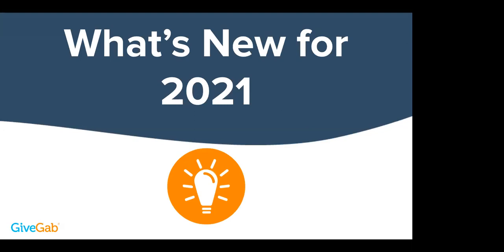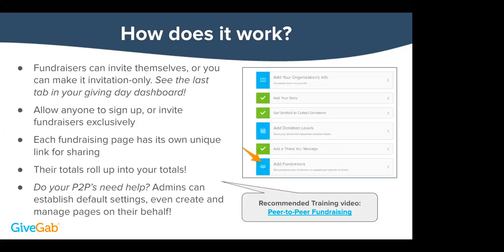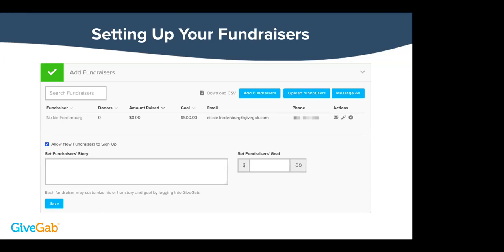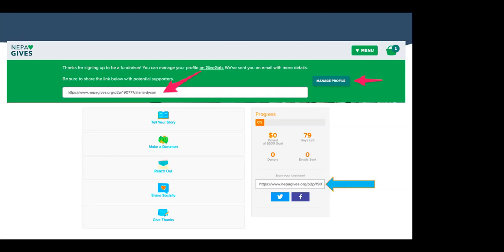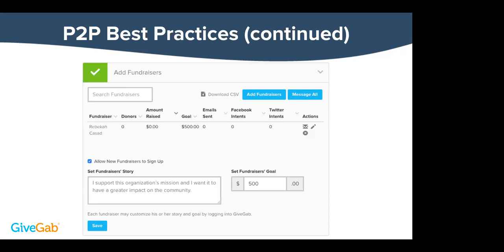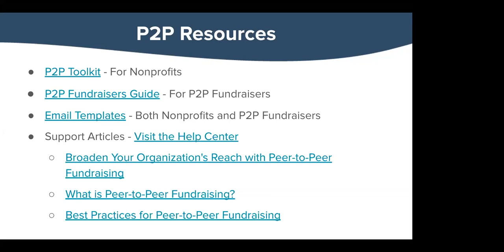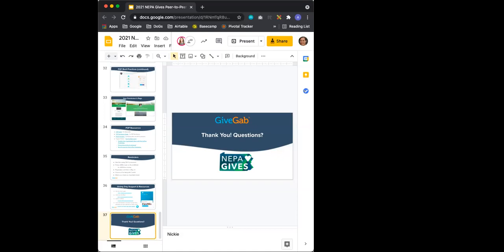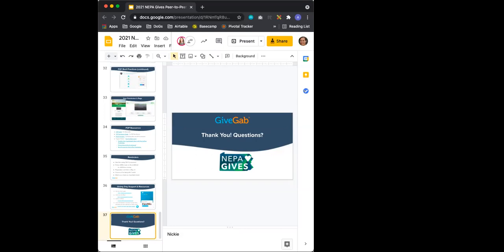Maximizing Your NEPA Gives Efforts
Peer-to-Peer Fundraising is a great way to expand your reach on NEPA Gives by utilizing your most passionate supporters to share their stories and fundraise on behalf of your organization. In this training course, we'll cover everything you need to know about recruiting and empowering fundraisers for NEPA Gives.